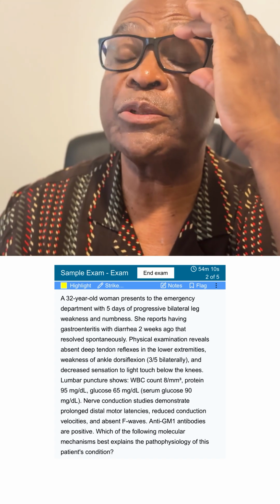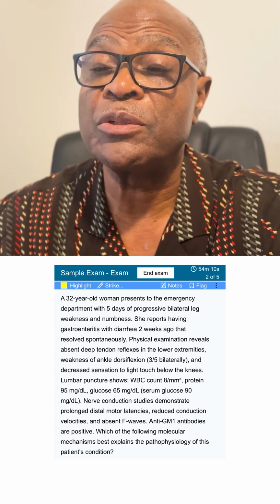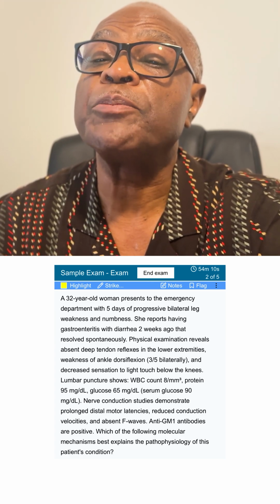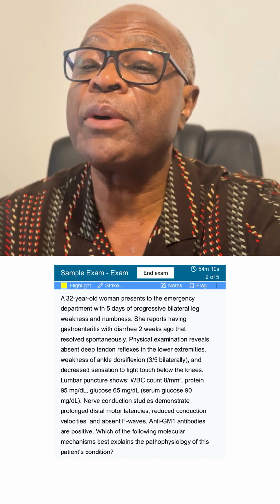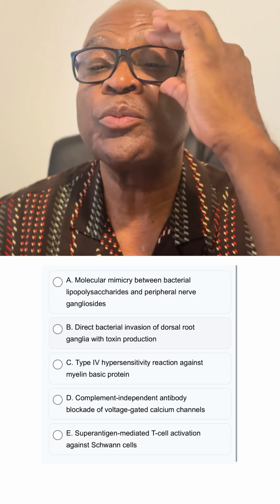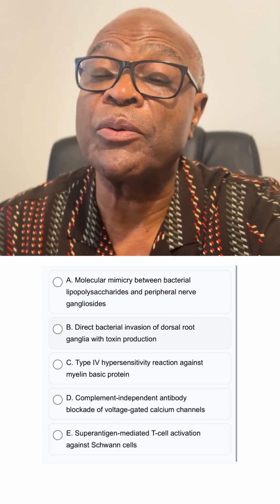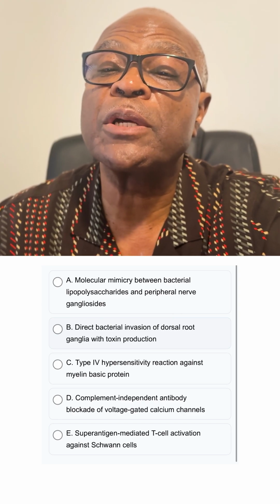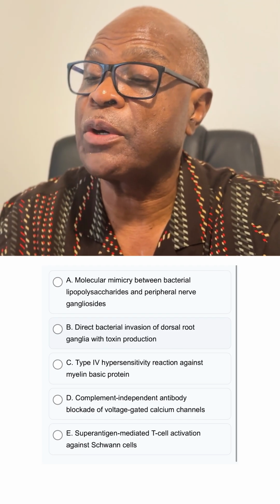Question & Answer Series II: Part 2